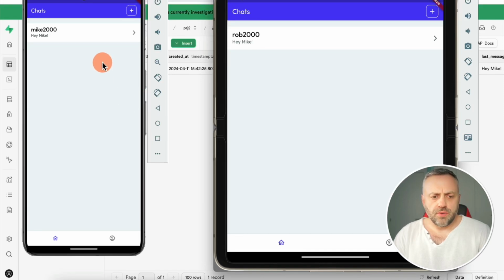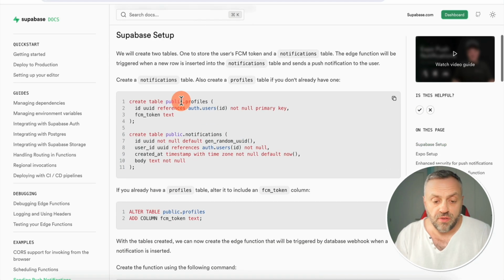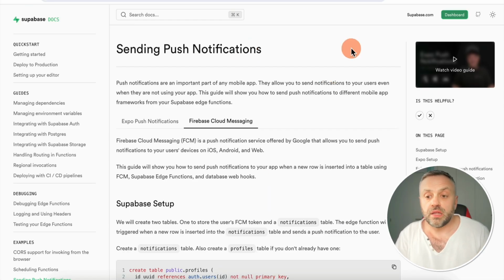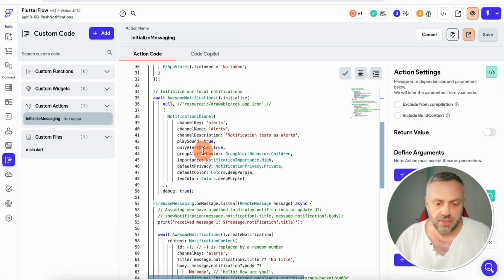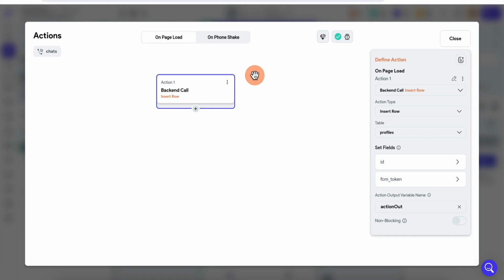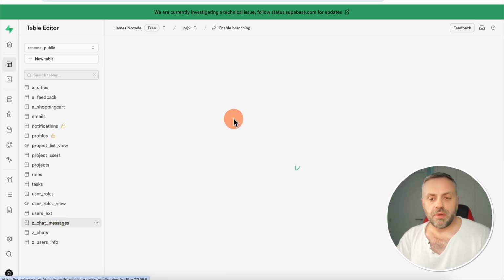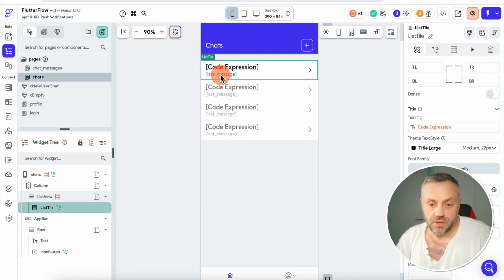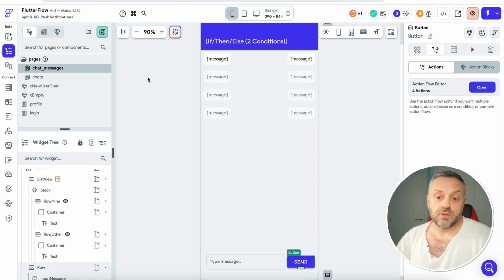Build PUSH APPS with Supabase and FlutterFlow!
00:00 Intro
01:58 Getting Started
02:52 Sending Push Notifications (Supabase)
06:13 Receiving Push Notifications (FlutterFlow)
15:30 Building The App
23:09 Get More Content